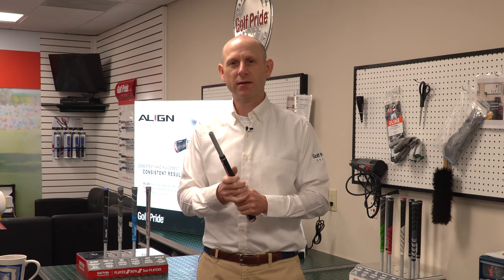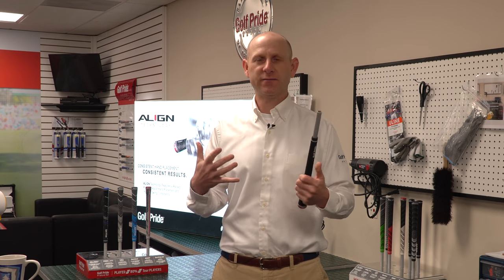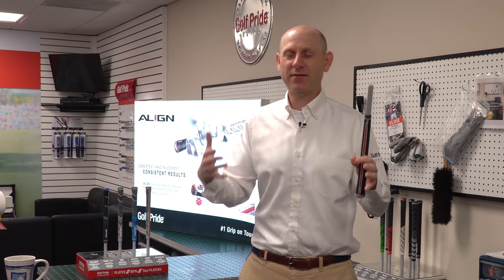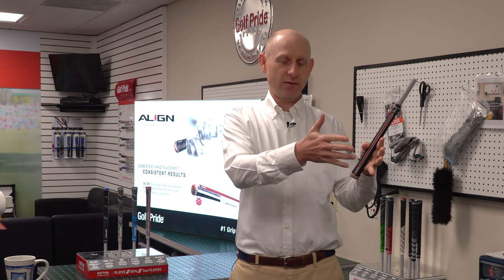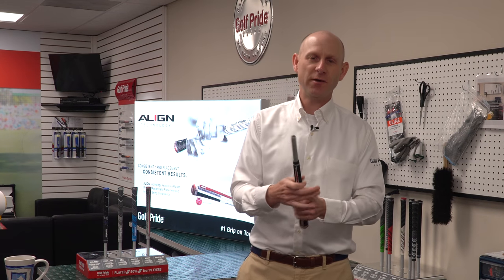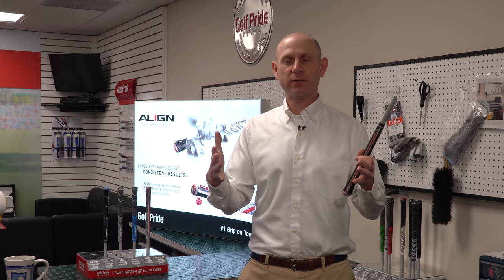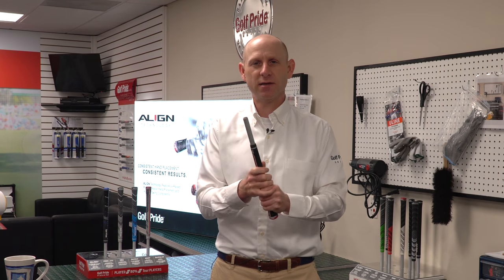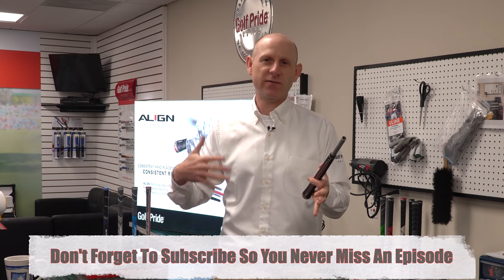How to Choose Your Golf Grips?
Two of the most asked questions about grips is how do I pick the grips that are best for me and what is the best way to get the right size.

We went to Golf Pride HQ and sat down with Bruce Miller, one of the foremost authorities on golf grips, to ask him and he goes very detailed in his answer.  Some really interesting stuff here.